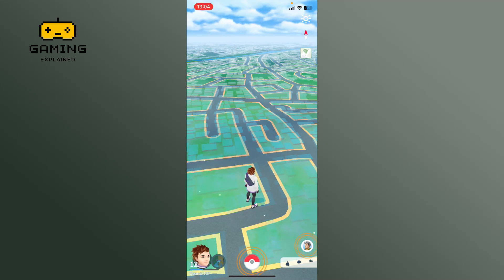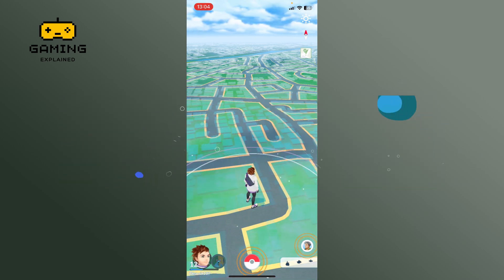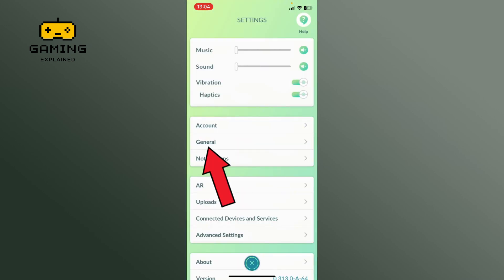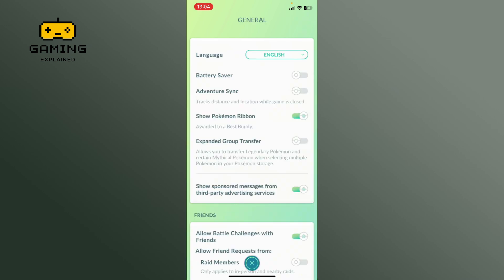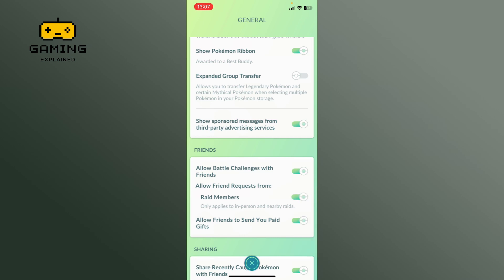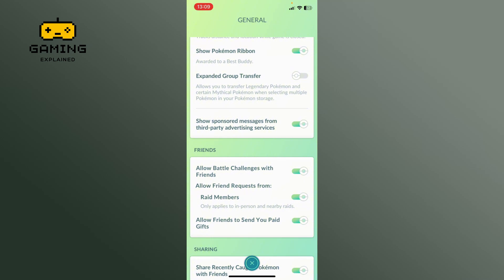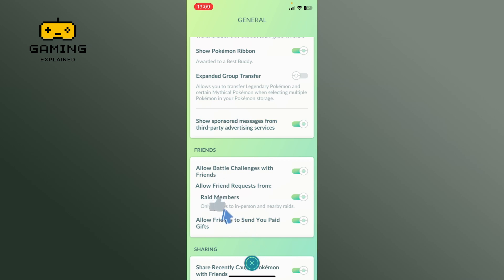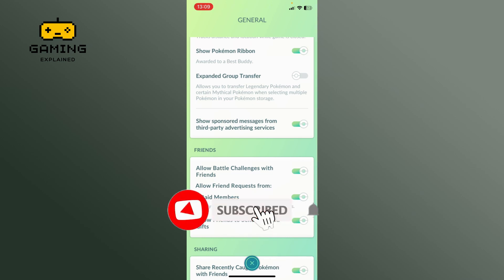How to Allow Friend Requests from Raid Members on Pokemon GO? 2024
First, Launch the Pokémon GO App. Tap on the Poke Ball Icon. Select The Settings icon from the top right corner of your display. Go To the “General” settings. Now, locate the “Allow Friend Requests From Raid Members” option in the Friends Section and tap the toggle switch next to it to turn it on. Once it is activated, you'll be able to receive friend requests from fellow raid members.
So, this is how you allow friend requests from raid memers on Pokemon GO